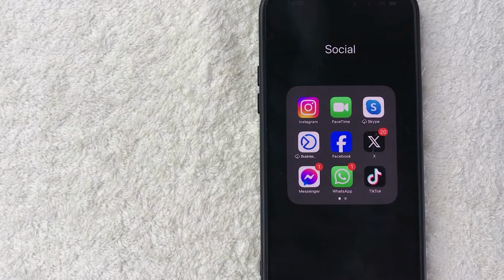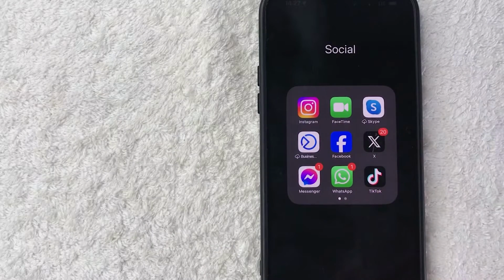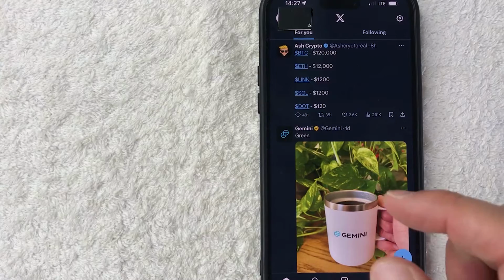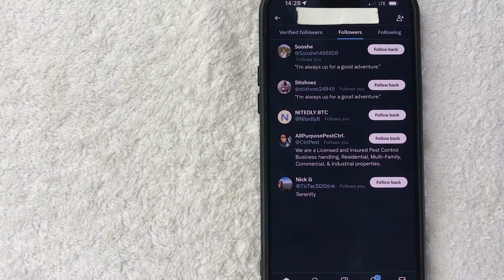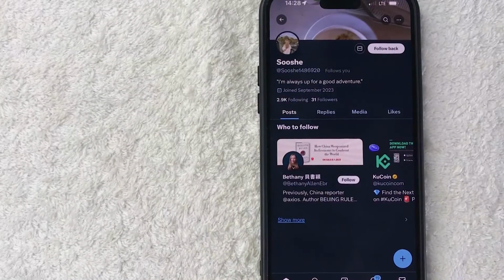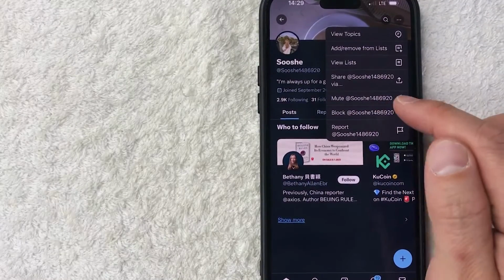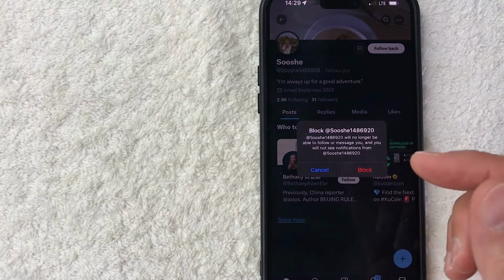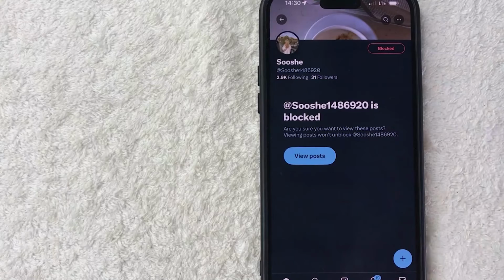✅ How To Block Someone On Twitter X 🔴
X, commonly referred to by its former name Twitter, is a social media website based in the United States. With over 500 million users, it is one of the world's largest social networks and the fifth-most visited website in the world. Users can share text messages, images, and videos as "posts", commonly still known as "tweets".